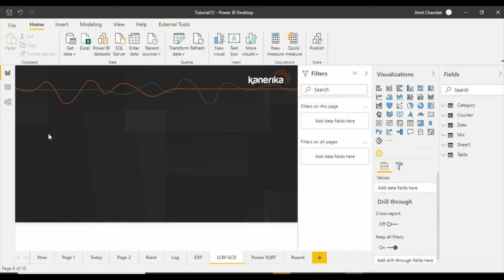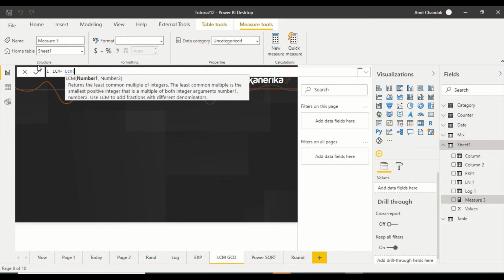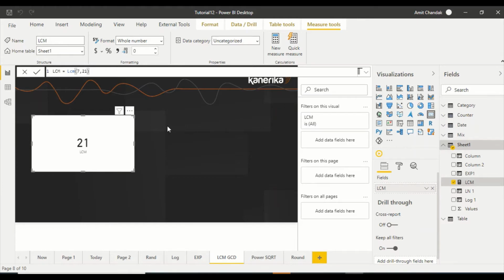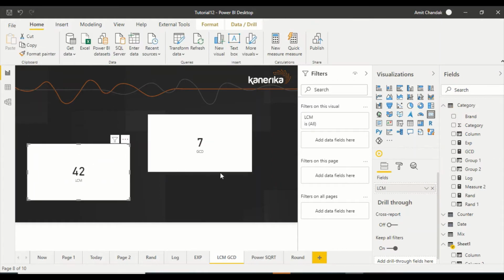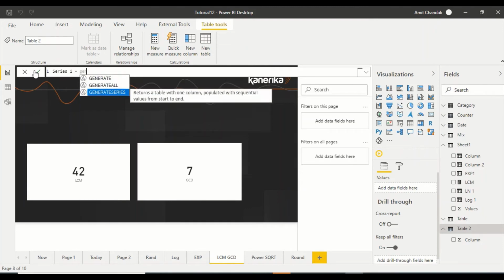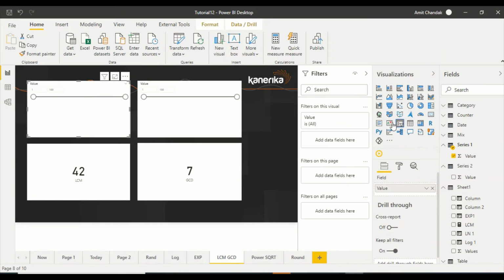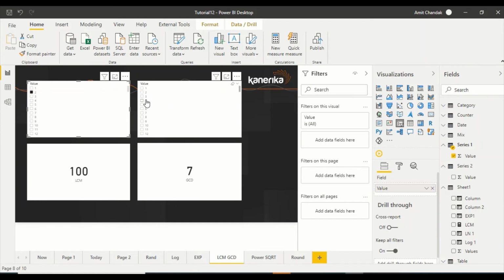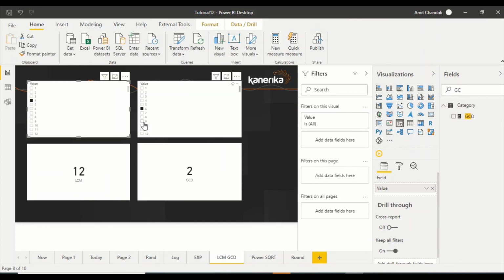Power BI Tutorial Series for Beginners Part 60: LCM and GCD- Create calculator with GENERATESERIES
Power BI Tutorial Series for Beginners Part 60: LCM and GCD